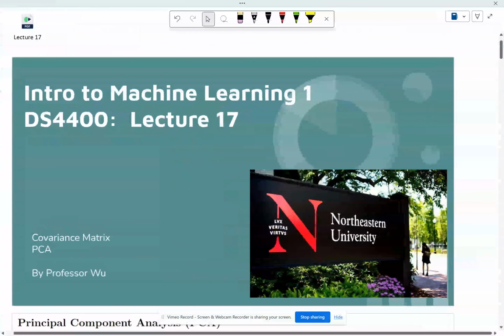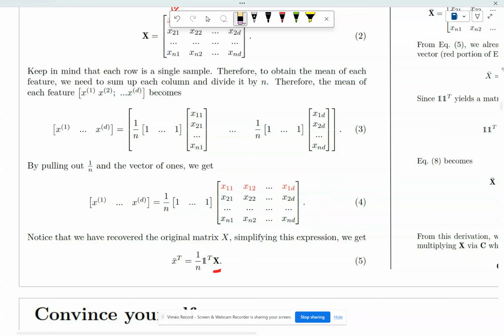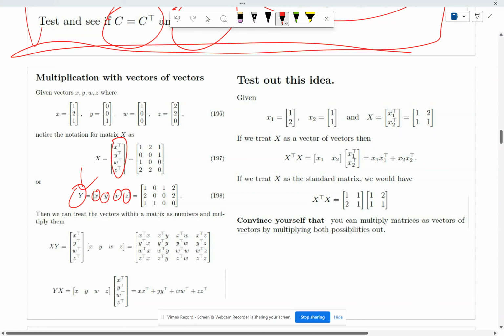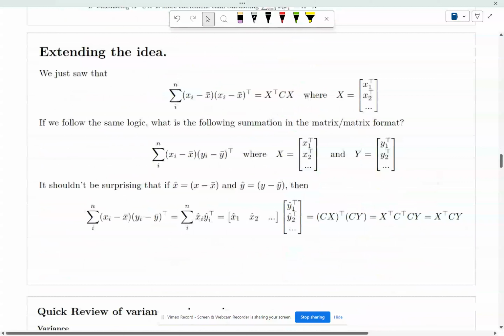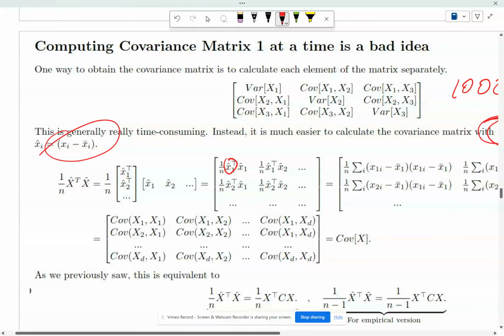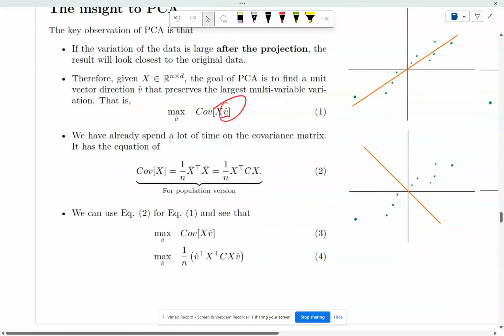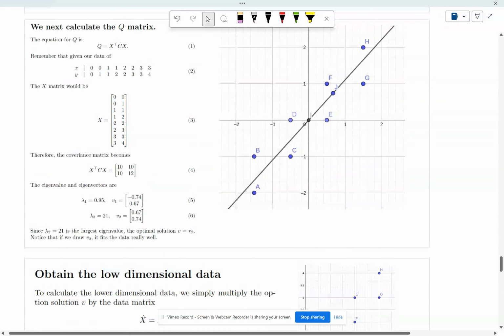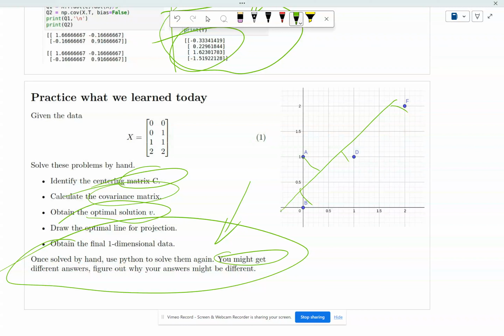Intro to Machine Learning: Lecture 17 ( Summation to Matrix, Covariance Matrix, PCA)